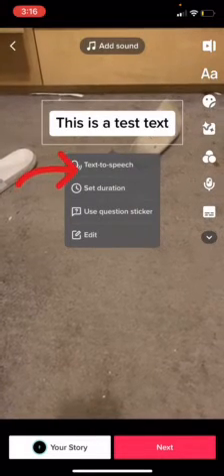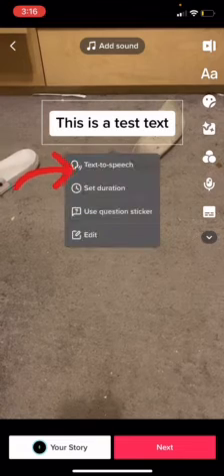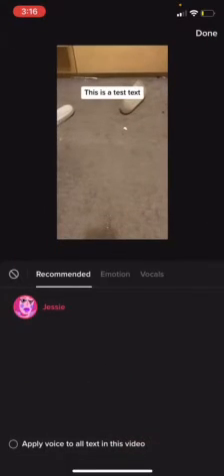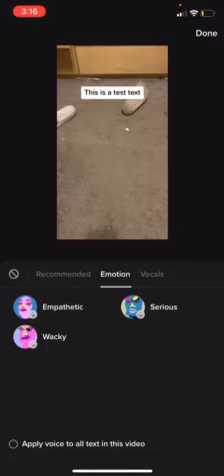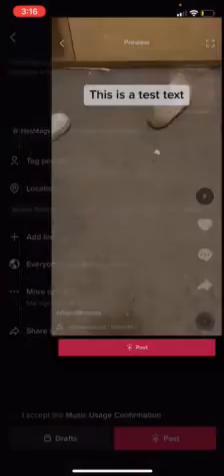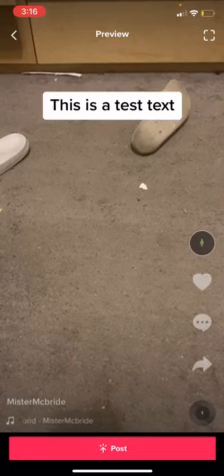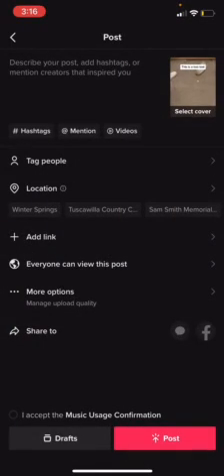How To Do Text To Speech On TikTok (Step By Step Tutorial)